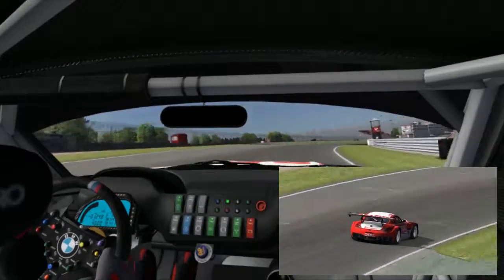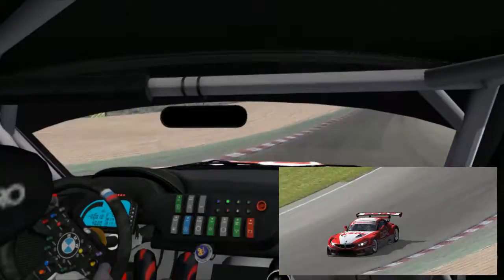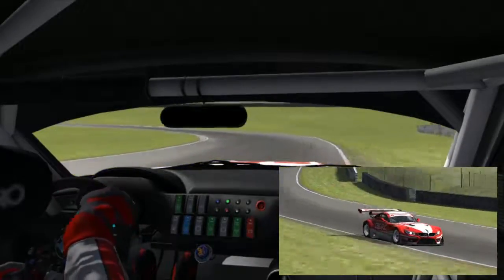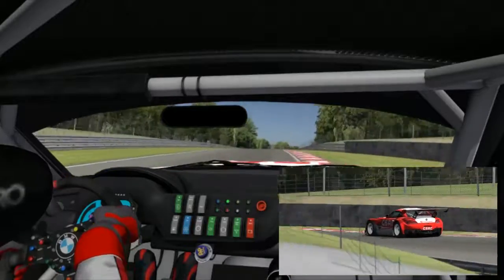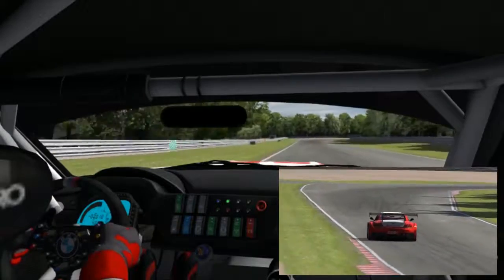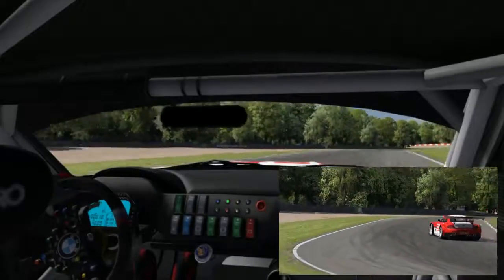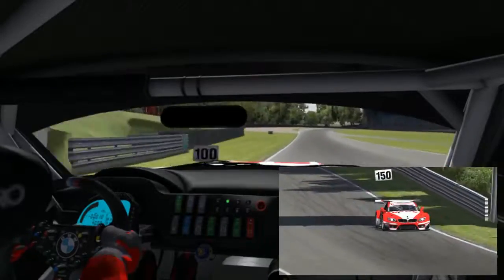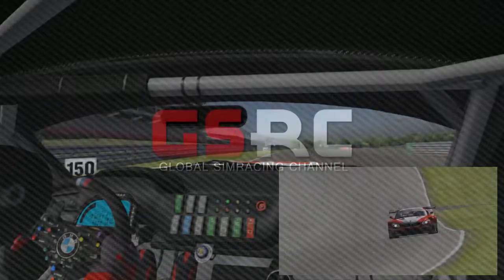Lap Guide: BMW Z4 at Brands Hatch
Join Kevin Browne behind the wheel of the BMW Z4 as Joe Peak talks us around a lap of Brands Hatch Circuit.